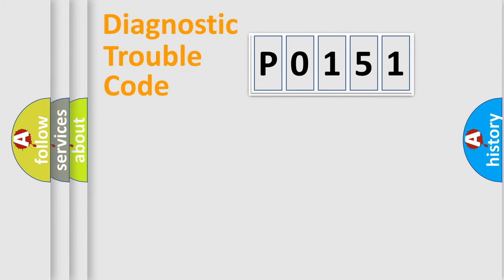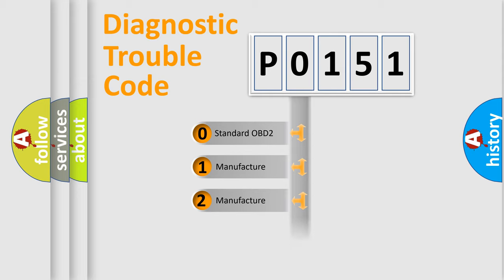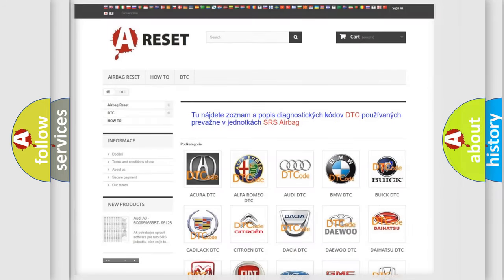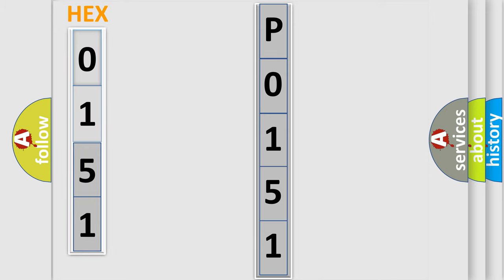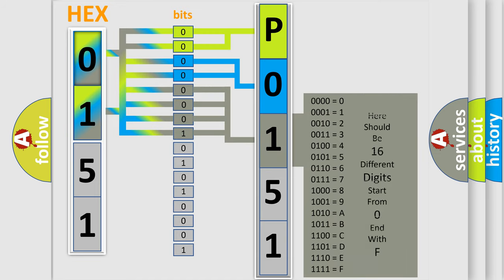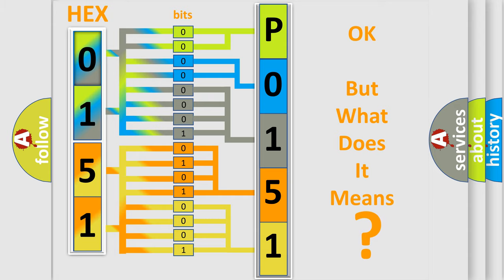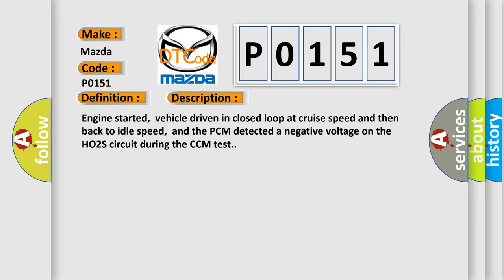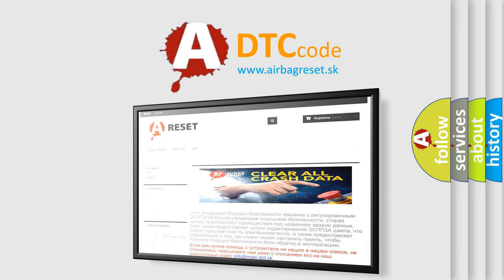DTC Mazda P0151 Short Explanation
Contents:
0:21 Basic DTC analysis according to OBD2 protocol standard.
1:48 Insight into programming
2:58 A diagnostically understandable description of the Diagnostic Trouble Code
3:05 Basic error definition

Make:
Mazda
Code:
P0151
Definition:
HO2S-21 (Bank 2 Sensor 1) Circuit Malfunction
Description:
Engine started,vehicle driven in closed loop at cruise speed and then back to idle speed,and the PCM detected a negative voltage on the HO2S circuit during the CCM test.
Cause:
 HO2S is water or fuel contaminated HO2S is damaged or has failed PCM has failed